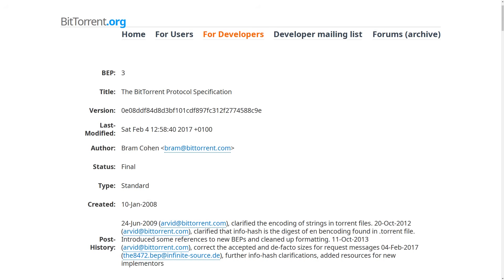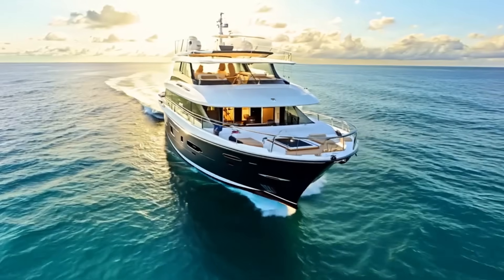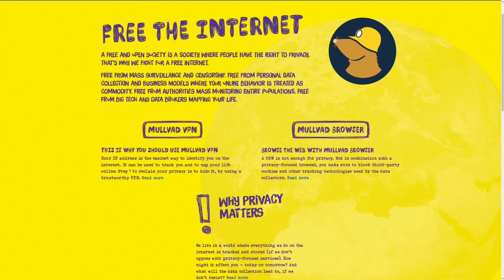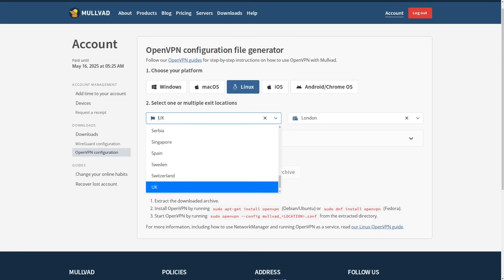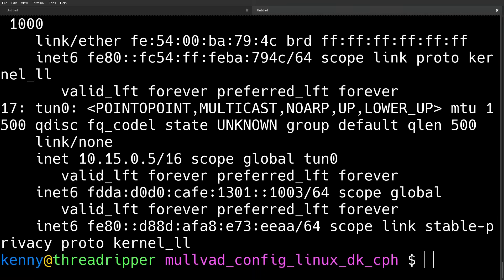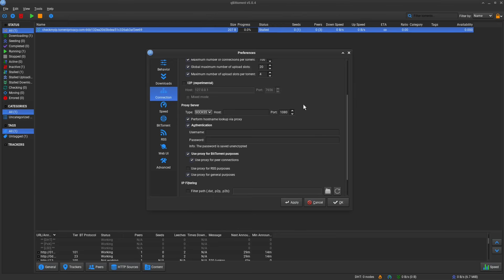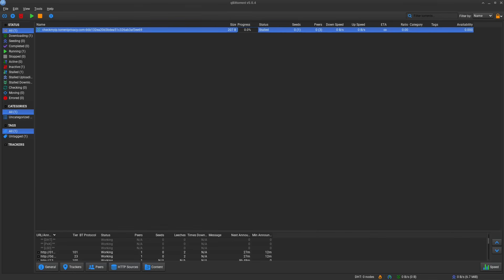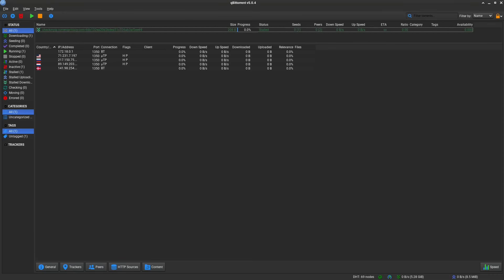How To Torrent Anonymously With Mullvad VPN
In this video I show you how you can torrent anonymously with mullvad vpn and qbittorrent, remember to only download Linux ISO's or other data with no copyright.

Monero
45F2bNHVcRzXVBsvZ5giyvKGAgm6LFhMsjUUVPTEtdgJJ5SNyxzSNUmFSBR5qCCWLpjiUjYMkmZoX9b3cChNjvxR7kvh436 Bitcoin
bc1qyj5p6hzqkautq4d3zgzwfllm7xv9wjeqkv857z

Ethereum
0x35B505EB5b717D11c28D163fb1412C3344c7684d

Litecoin
LQviuYVbvJs1jCSiEDwWAarycA4xsqJo7D

DOGE
D7MPGcUT4sXkGroGbs4QVQGyXqXd6QfmXF